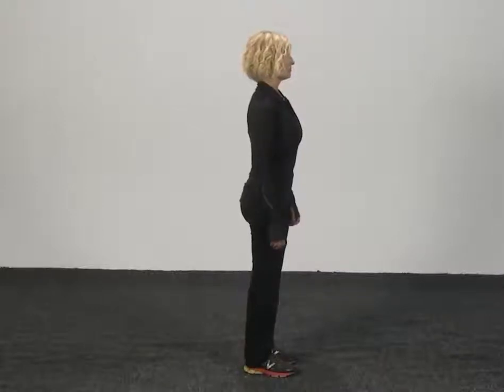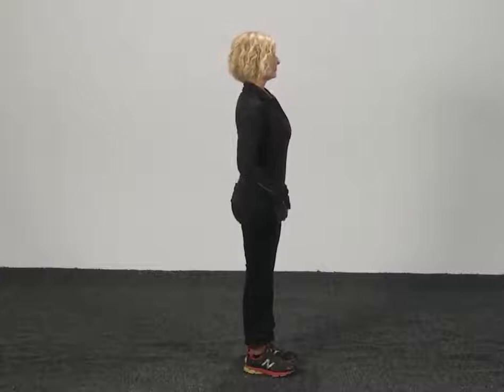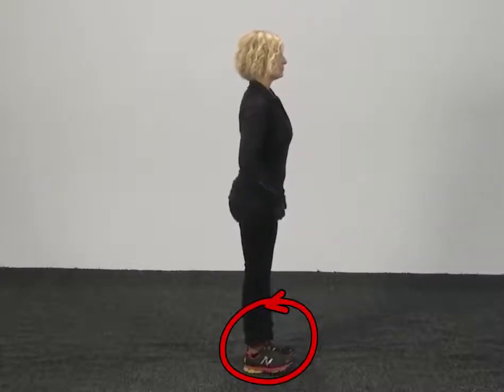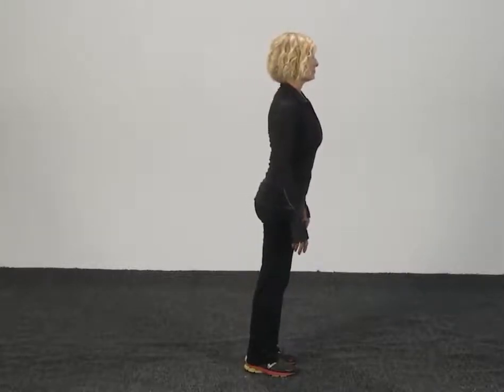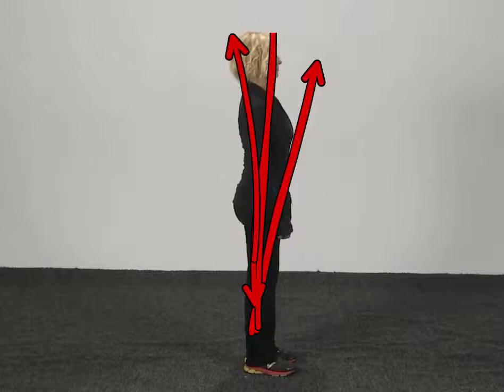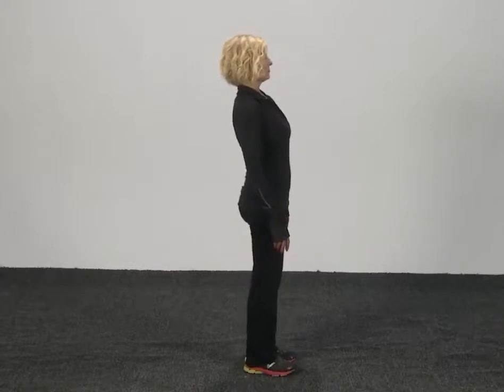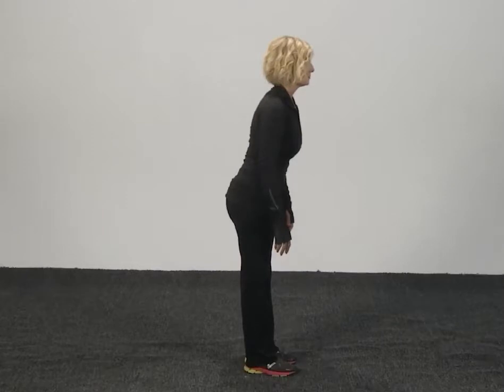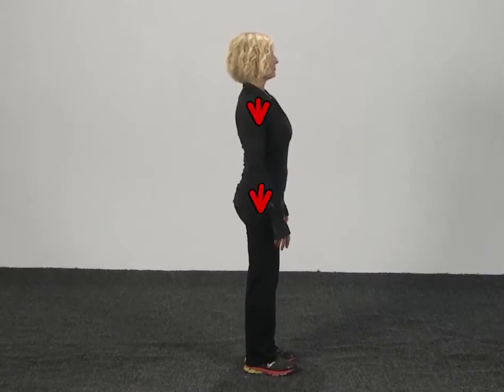Sway Forward Sway Back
To schedule a Zoom lesson with Alison, send an email to

Hi there if you liked the video give it a thumbs up and click the notification bell to be notified every time I post a new video and don't forget to hit the subscribe button. Thanks!.